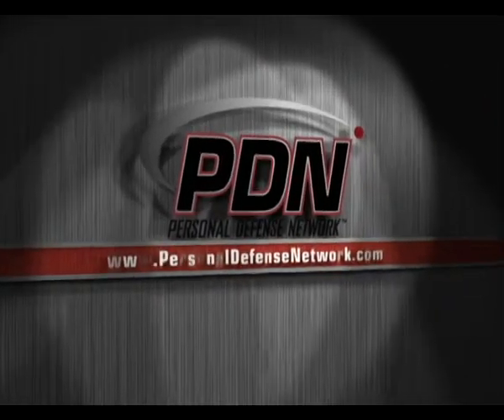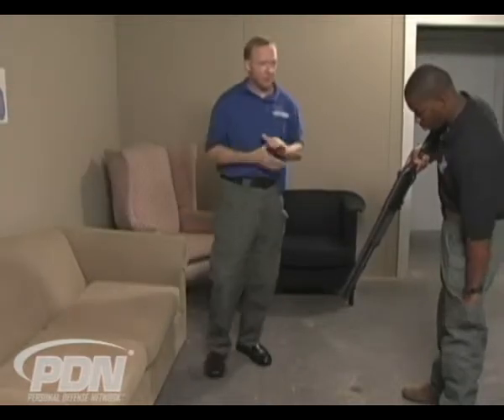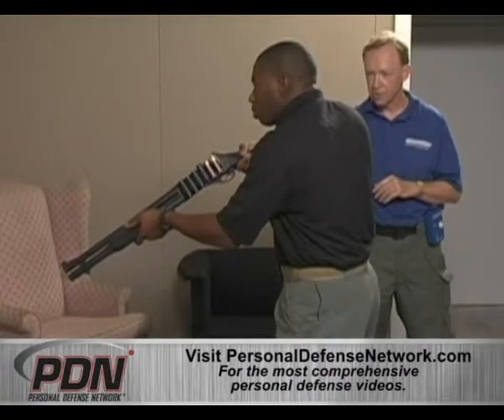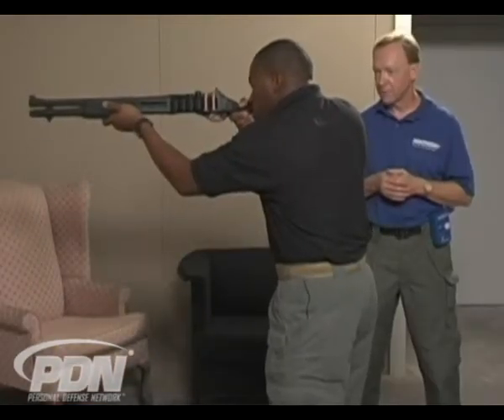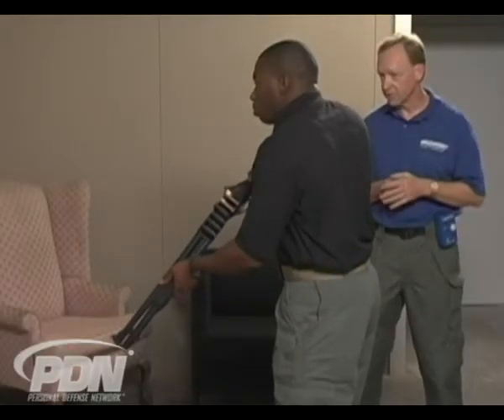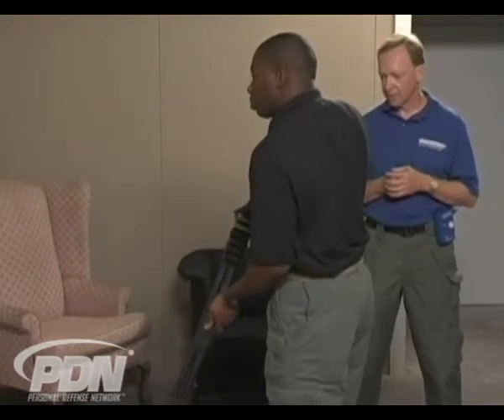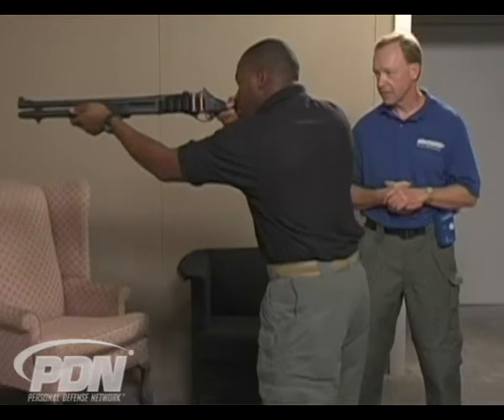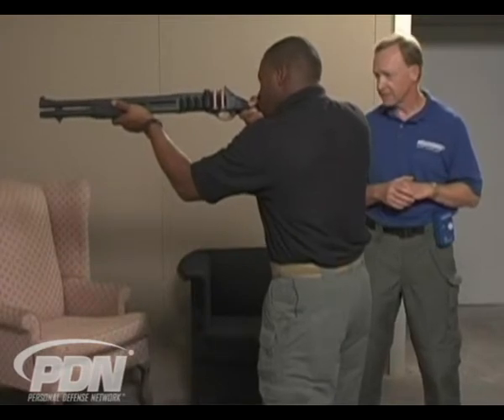Dryfire Shotgun Practice Video Dailymotion